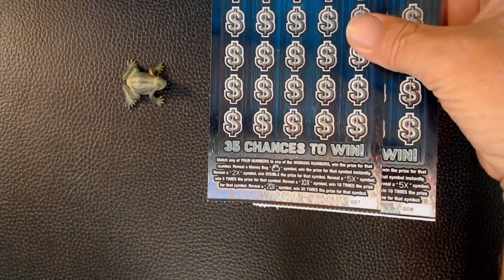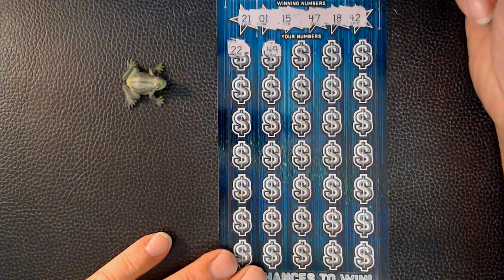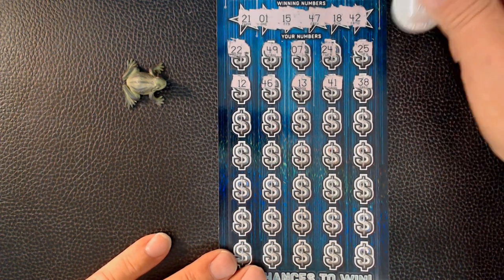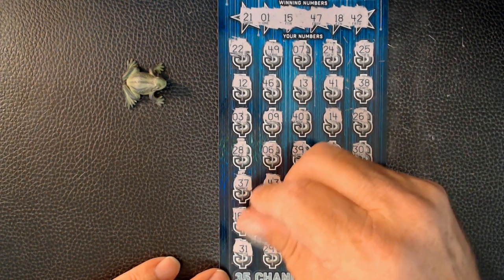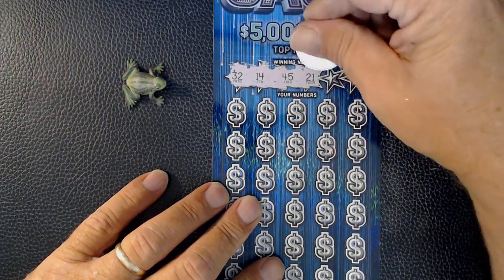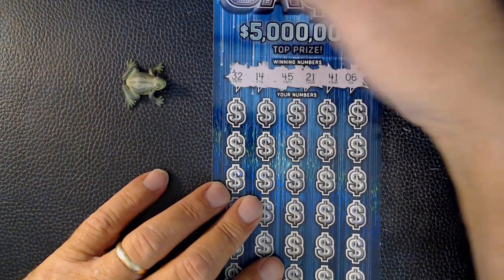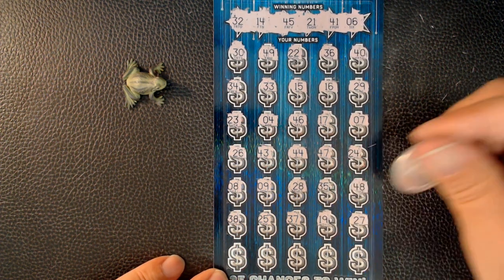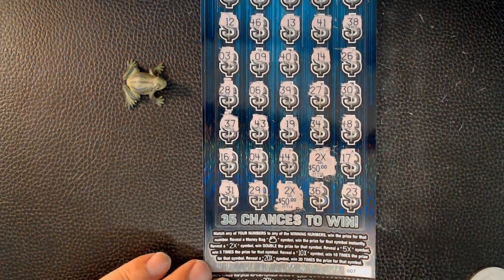Texas Scratch Off 200mil CASH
How about a double 2X